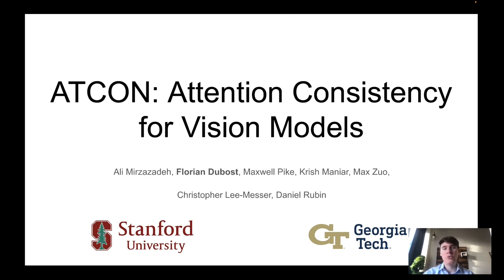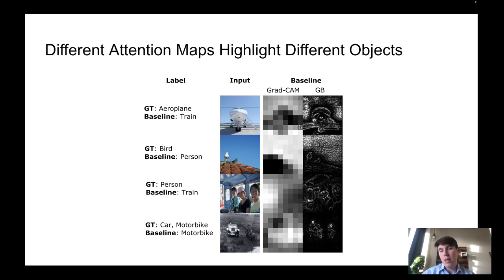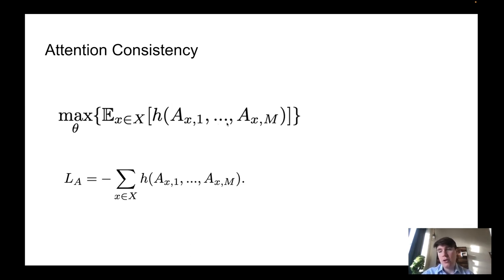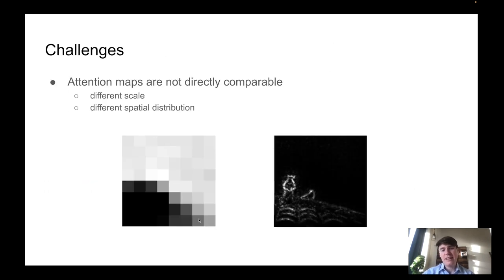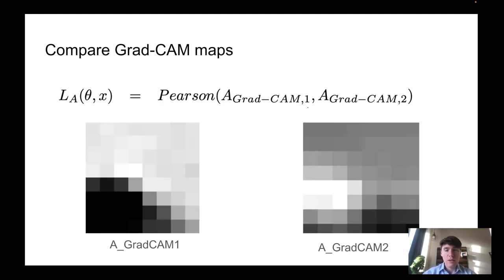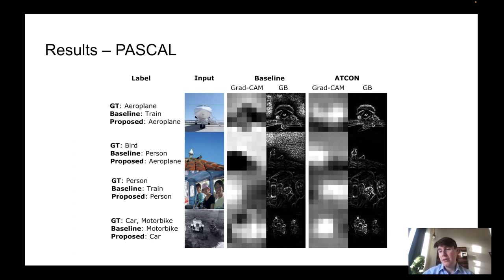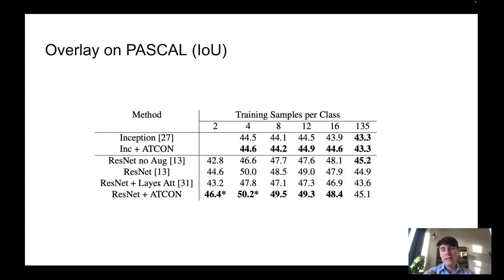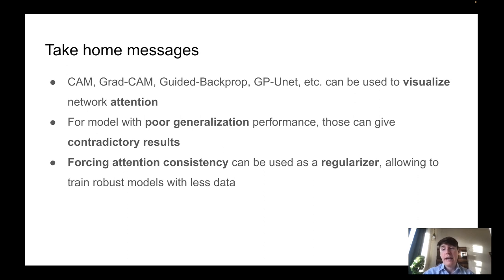WACV 23: ATCON: Attention Consistency for Vision Models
Attention--or attribution--maps methods are methods designed to highlight regions of the model’s input that were discriminative for its predictions. However, different attention maps methods can highlight different regions of the input, with sometimes contradictory explanations for a prediction. This effect is exacerbated when the training set is small. This indicates that either the model learned incorrect representations or that the attention maps methods did not accurately estimate the model’s representations. We propose an unsupervised fine-tuning method that optimizes the consistency of attention maps and show that it improves both classification performance and the quality of attention maps. We propose an implementation for two state-of-the-art attention computation methods, Grad-CAM and Guided Backpropagation, which relies on an input masking technique. We also show results on Grad-CAM and Integrated Gradients in an ablation study. We evaluate this method on our own dataset of event detection in continuous video recordings of hospital patients aggregated and curated for this work. As a sanity check, we also evaluate the proposed method on PASCAL VOC and SVHN. With the proposed method, with small training sets, we achieve a 6.6 points lift of F1 score over the baselines on our video dataset, a 2.9 point lift of F1 score on PASCAL, and a 1.8 points lift of mean Intersection over Union over Grad-CAM for weakly supervised detection on PASCAL. Those improved attention maps may help clinicians better understand vision model predictions and ease the deployment of machine learning systems into clinical care.

Citation:
Mirzazadeh, A., Dubost, F., Pike, M., Maniar, K., Zuo, M., Lee-Messer, C. and Rubin, D., 2023. ATCON: Attention Consistency for Vision Models. In Proceedings of the IEEE/CVF Winter Conference on Applications of Computer Vision (pp. 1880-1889).